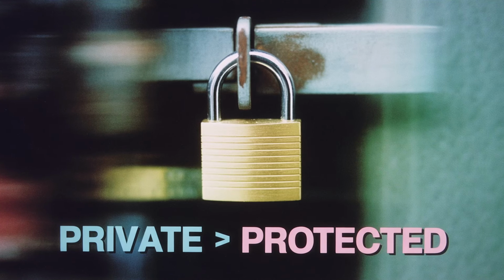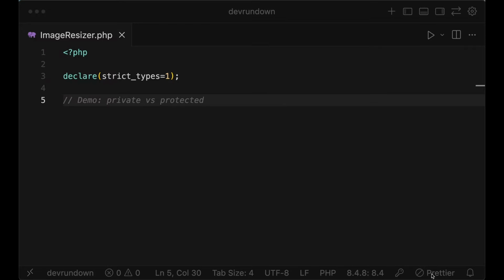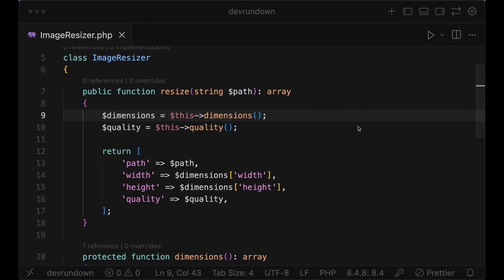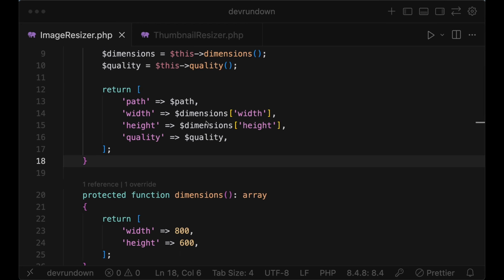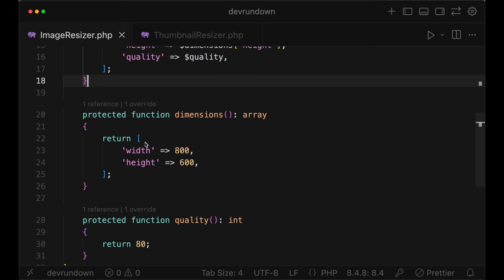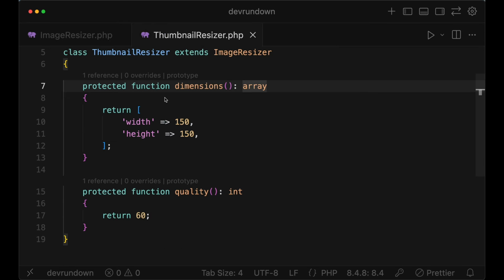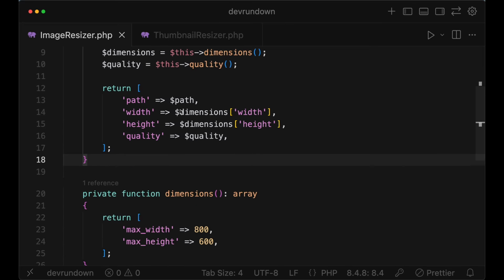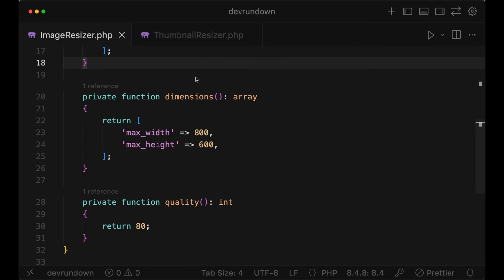Private by Default: A Simple Design Rule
In this video, I walk through a simple design rule I follow in almost every class: defaulting properties and methods to private.

Using a small example in PHP, I show how protected methods quietly become part of your API, how subclasses start depending on internal details, and why that makes refactoring harder over time.

I also talk about:
– why protected methods are still a long-term responsibility
– how encapsulation creates healthier extension points
– and why needing to test private methods can be a design signal